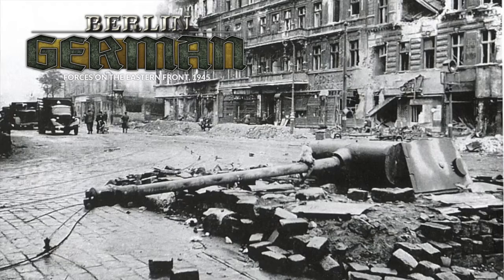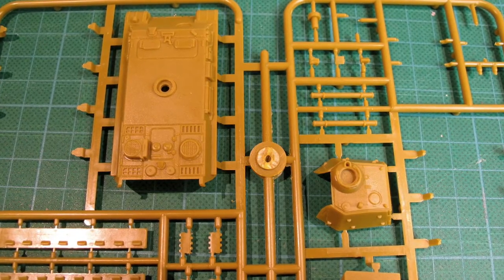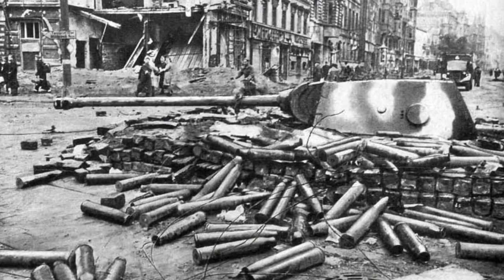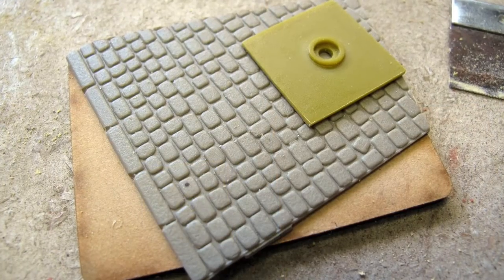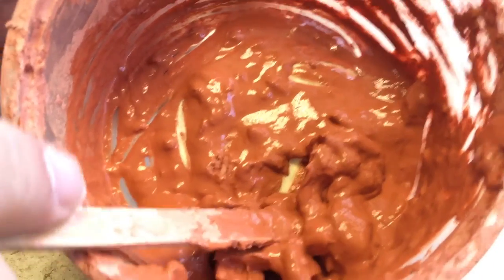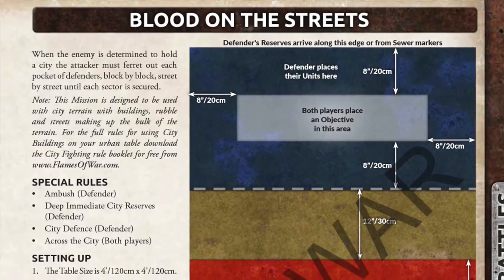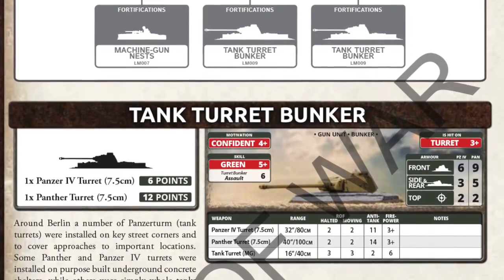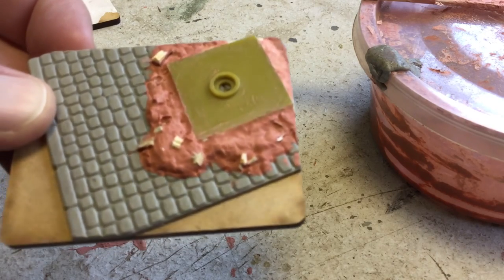Review | Tank Turret Bunkers (V4 update of my 2017 video) | Berlin German - Flames of War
Obstacles and Fortifications make a return in Berlin German. I've updated my 2017 Pantherturm project video to cover the V4 Tank Turret Bunker rules for Blood on the Streets.

In this video, I'll make a Pantherturm - a bunker mounting a Panther turret - out of spare parts. This was a fun project. As always, there's a bit of history, and brand new content covering Tank Turret Bunkers in Berlin German.

WARNING: Most of the raw video and audio is from the 2017 video, so it's a bit variable. I have a *much* better microphone now! Sorry for the quality issues.

Chapters:
0:00:00 - Intro and Box
0:01:14 - History
0:02:27 - Pantherturm Construction
0:05:20 - Blood on the Street Mission
0:05:52 - Tank Turret Bunker rules
0:07:20 - Wrap up

Resource Links:
Tutorial | Pantherturm from Panther spare parts